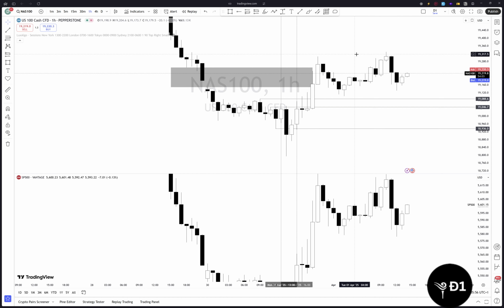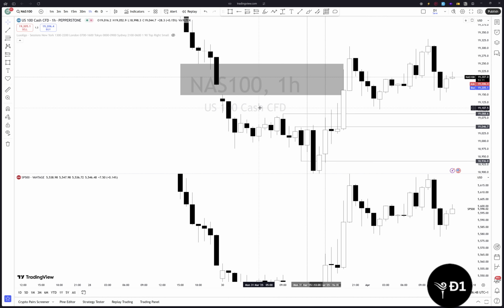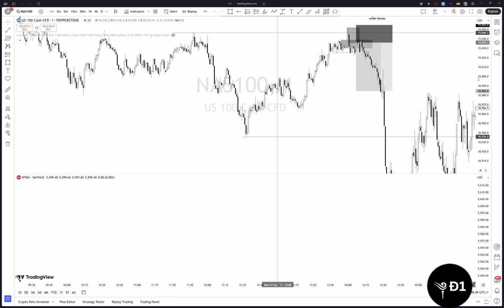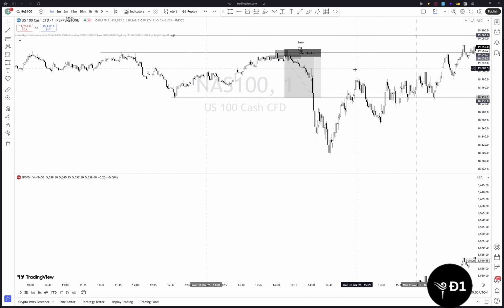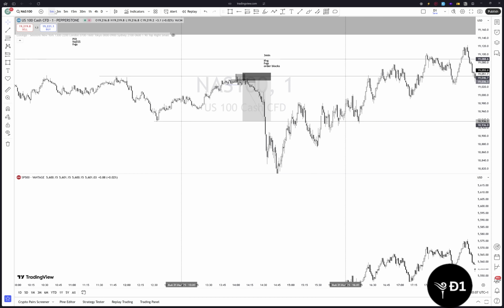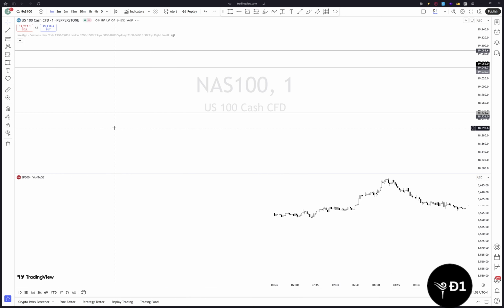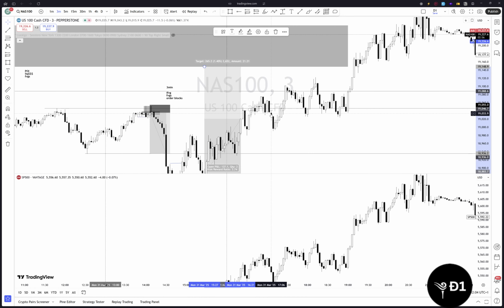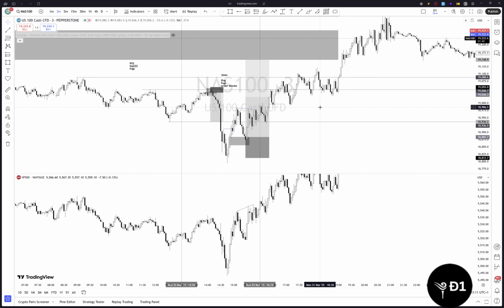Back in Action! Live NAS100 Trade Recap – Big Moves & Precision Entries!🚀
30/12/24 NAS100 Trade Recap